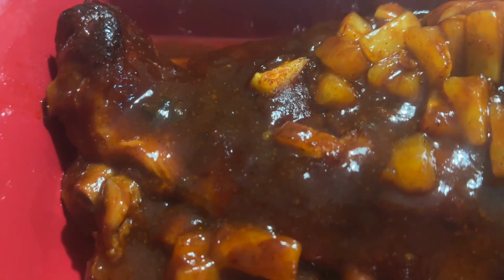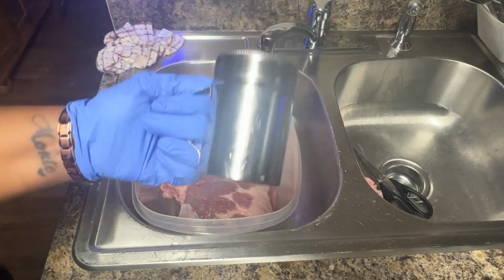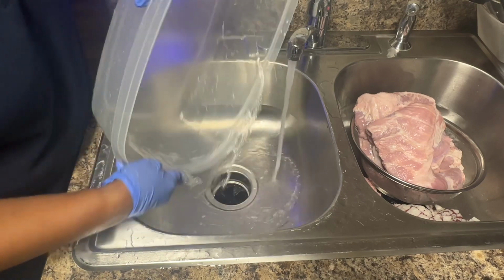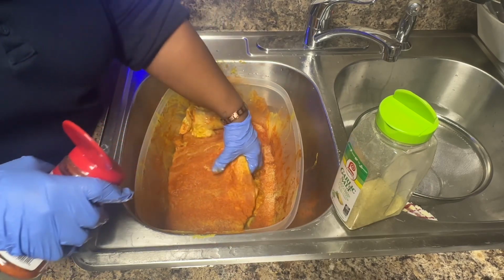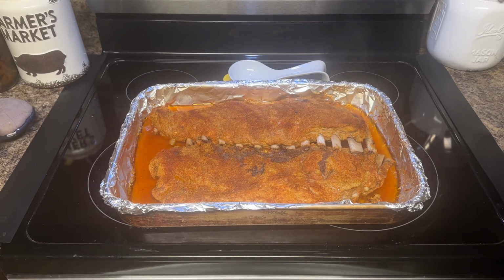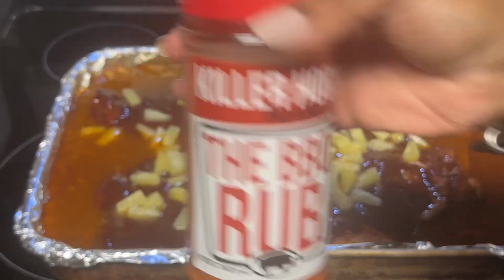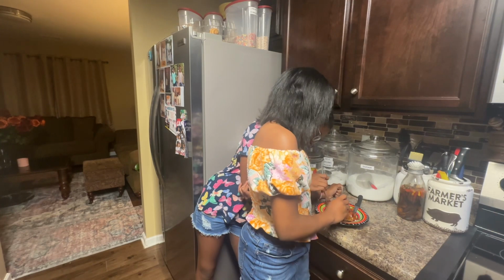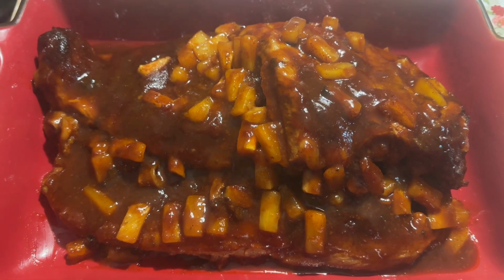Honey Pineapple Barbecue Ribs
Hey Guy’s! In today’s video I’m going to show you how to make Honey Pineapple Barbecue Ribs.
I made these for my 4th of July dinner and they were a hit.
You can use pork or beef ribs it’s totally up to you.
The recipe is simple and delicious and you won’t regret making them for you and your family.
I hope you’ll give this recipe a try.

6 to 7 Pounds of Pork or Beef Spare Ribs,
washed and cleaned
Mustard
You will need to slather the ribs with yellow mustard. This will make the spices stick to the ribs better and add a layer of flavor.
Killer Hogs The Barbecue Rub
Garlic Salt
Season the ribs with the barbecue rub and the garlic salt.
Place in a foil lined baking pan and add more of the barbecue rub on top.
Cover with foil making a few slits in it to vent.
Cook at 400 degrees for 1 1/2 hours.

Honey
Barbecue Sauce
Pineapple Tidbits
Once the time is up remove the ribs from the oven. Handle the hot pan very carefully. Drain all of the drippings from the pan.
Pour your desired amount of honey over the ribs.
Pour your desired amount of barbecue sauce over the ribs.
￼Lastly, pour the whole can of pineapple tidbits including the juice over the ribs.
Add more of the pork rub on top or whatever spices that you may fancy.
Place back in the oven uncovered at 400 degrees for 45 minutes. This will allow some of the liquid to cook off and thicken. Serve hot! Enjoy!